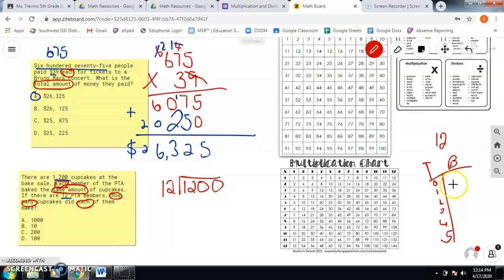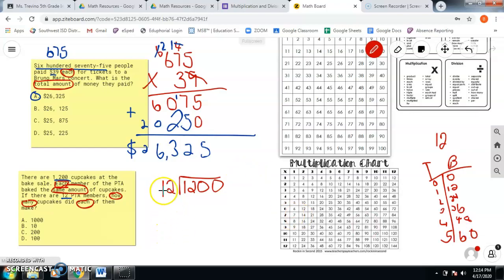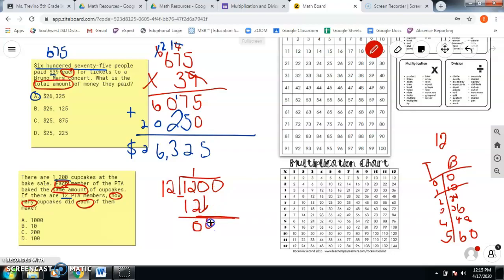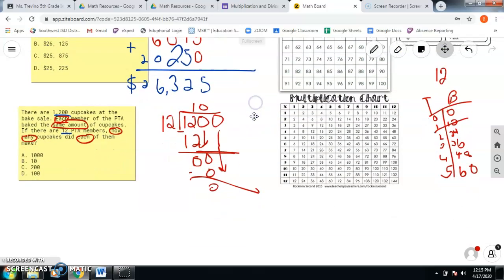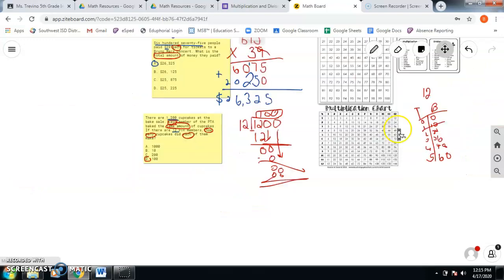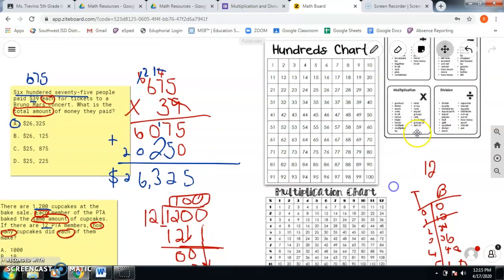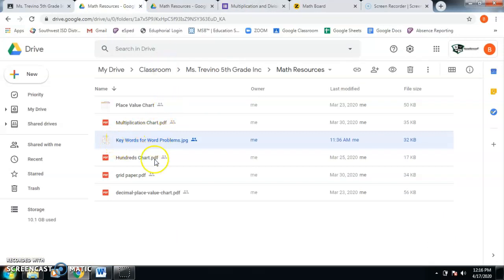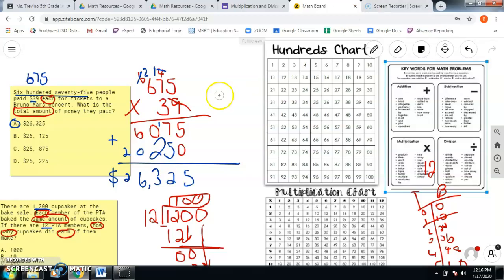Word Problems Part 2